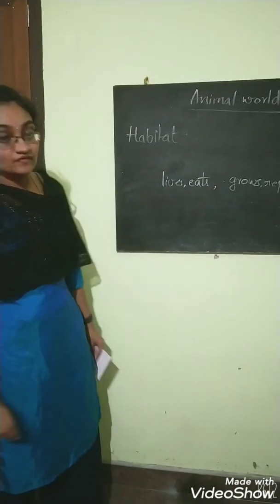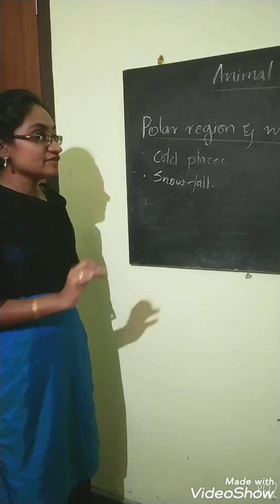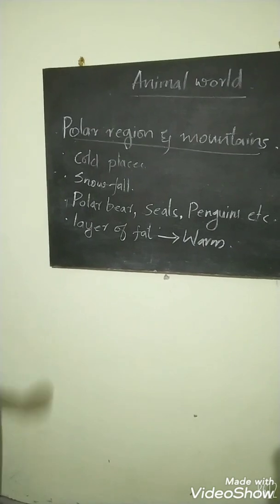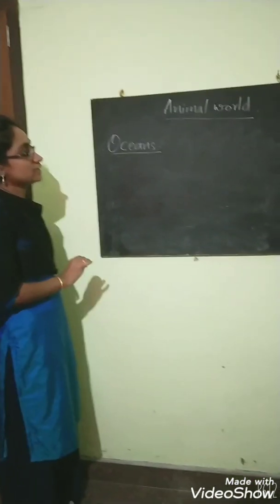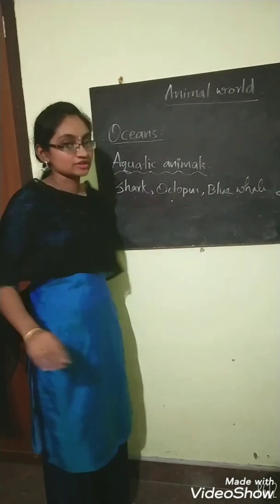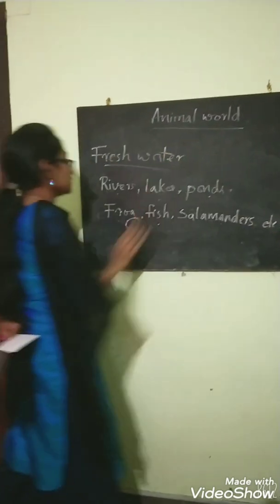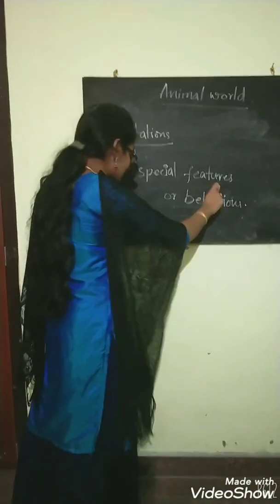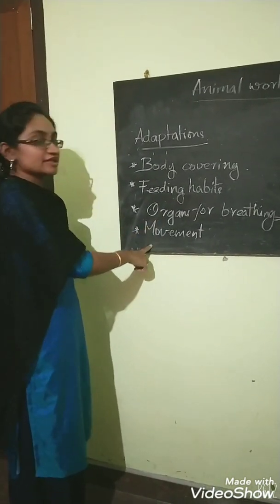Animal world part 2 (std 5) cbse syllubus